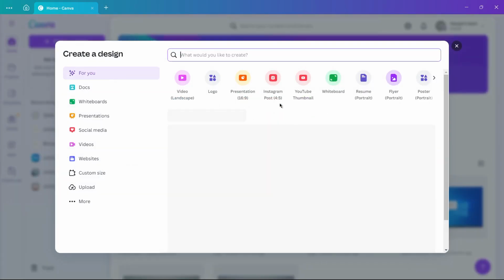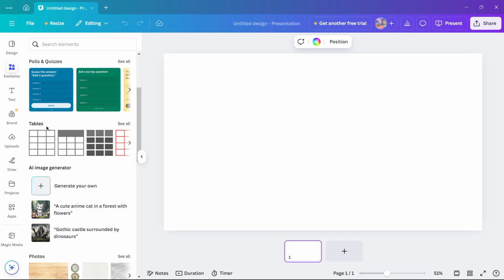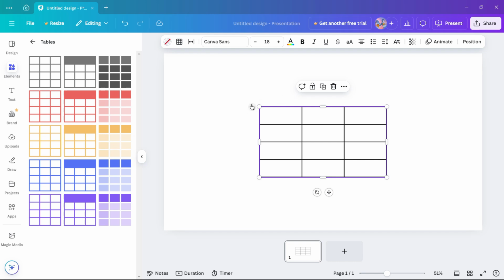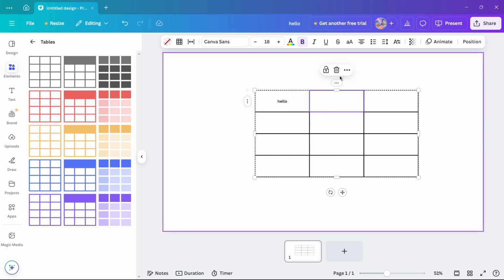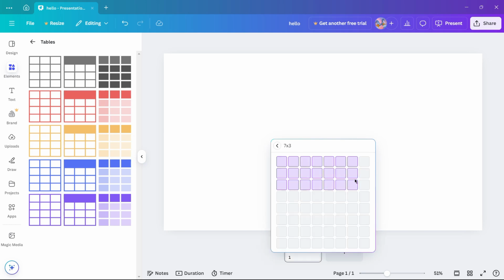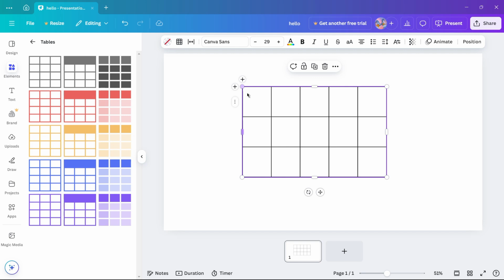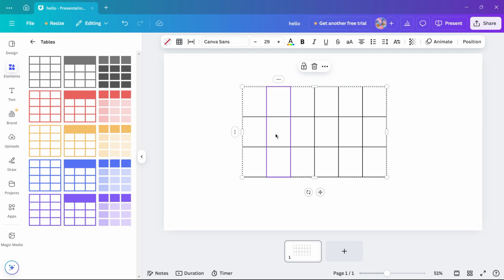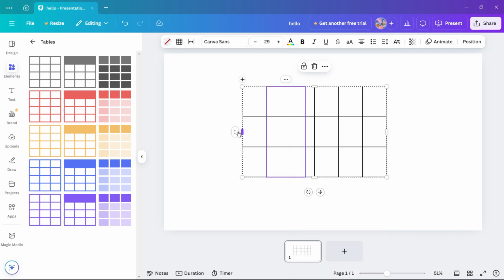How to Draw a Table in Canva in 2026 (Make a Table on Canva)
NordVPN.

Need to create a table in Canva? In this step-by-step tutorial, we’ll show you the easiest ways to design a table using Canva’s built-in tools. Whether you're making a pricing table, comparison chart, or organizing data for a presentation, this guide will help you add, customize, and format tables in Canva quickly and efficiently. Perfect for designers, marketers, and content creators!